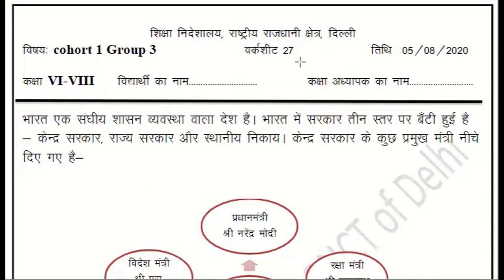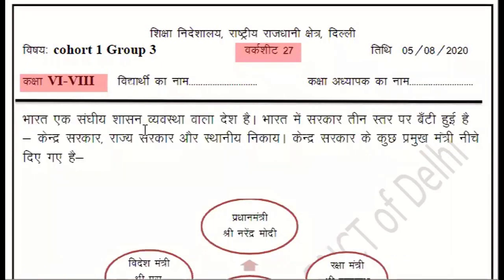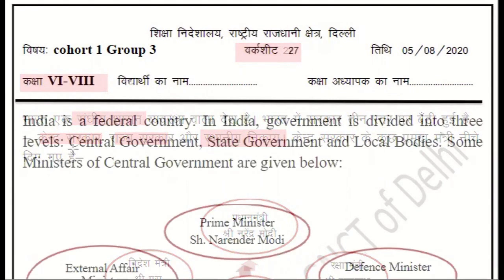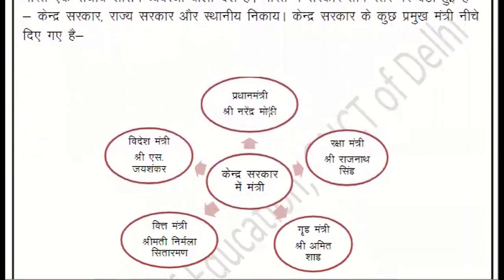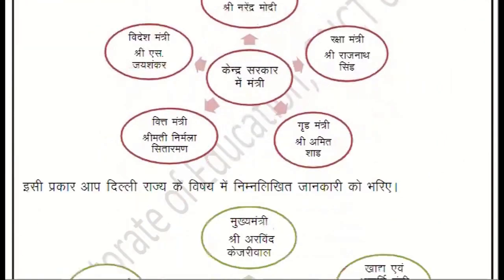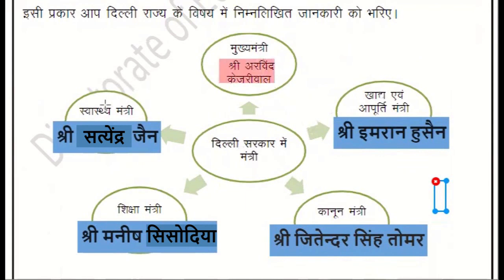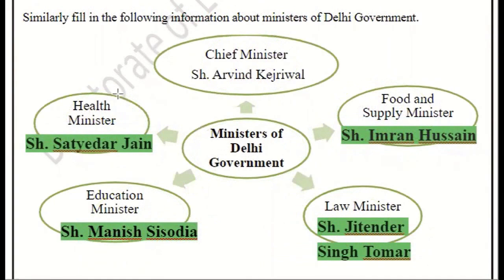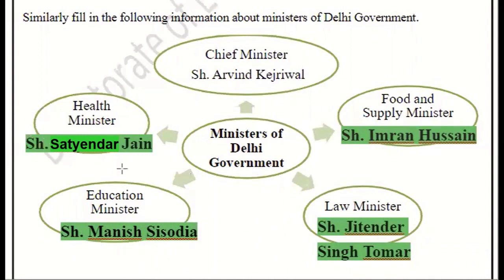5th August Class 6th to 8th DOE Worksheet 27 Solution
5th August Class 6th to 8th DOE Worksheet 27 Solution Wednesday